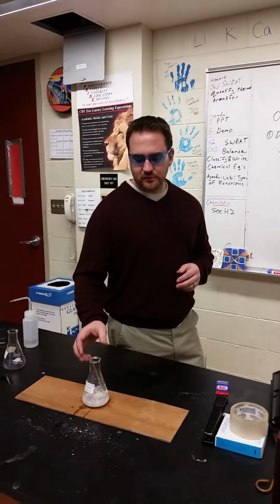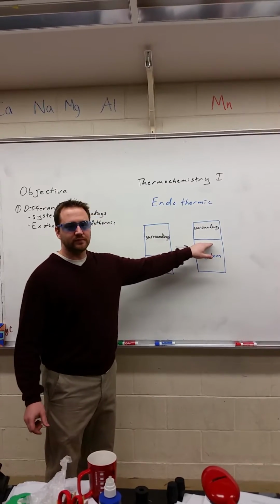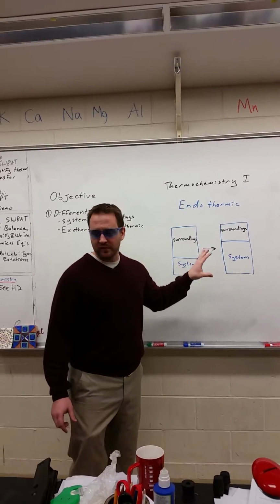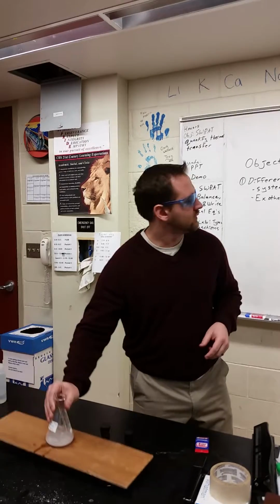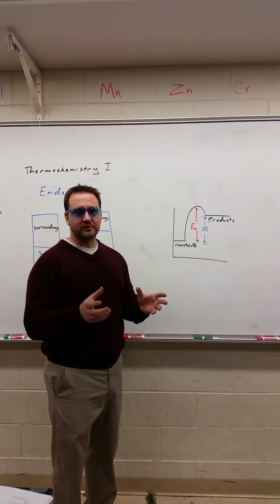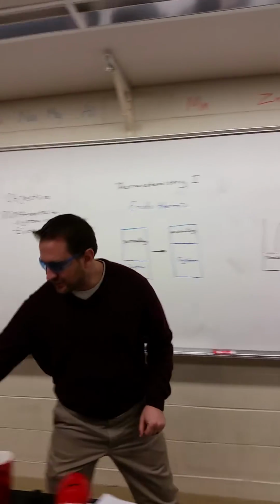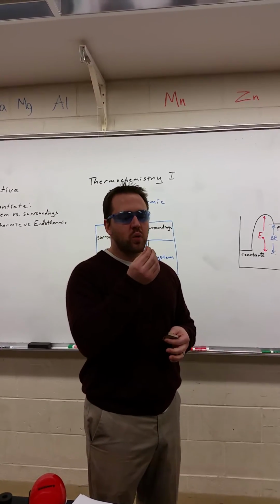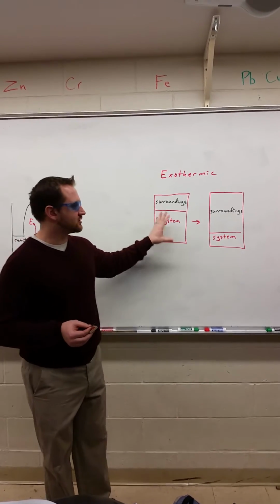Thermo 2 exothermic vs endothermic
Endo v exo